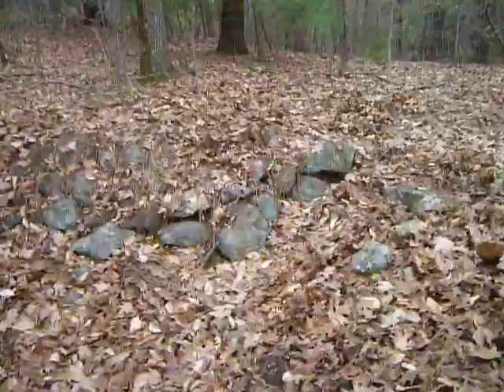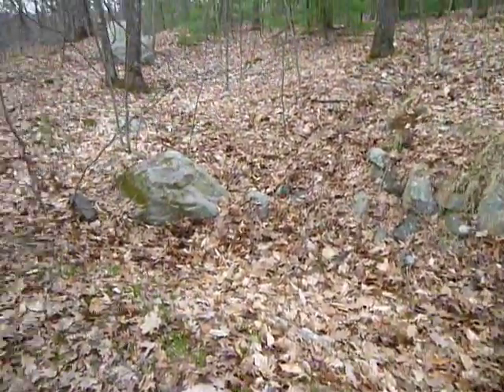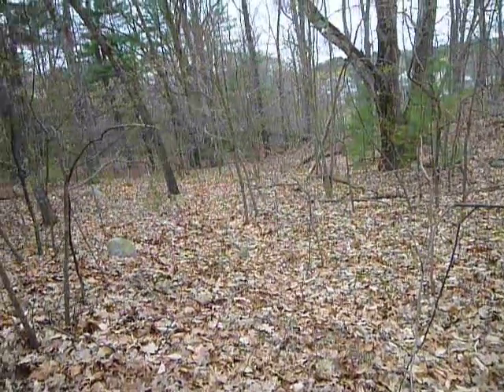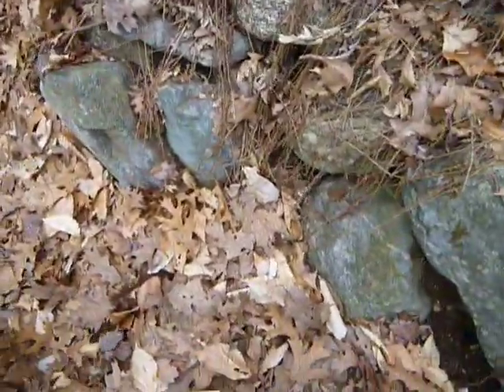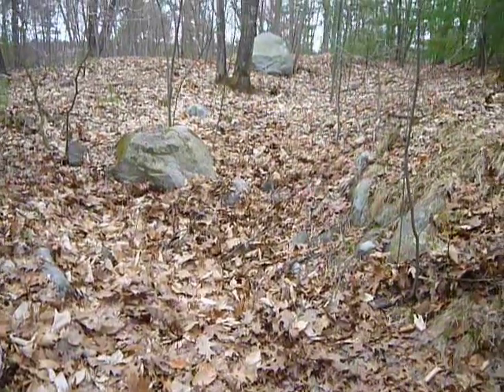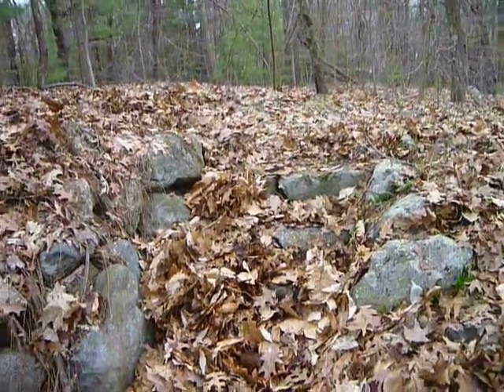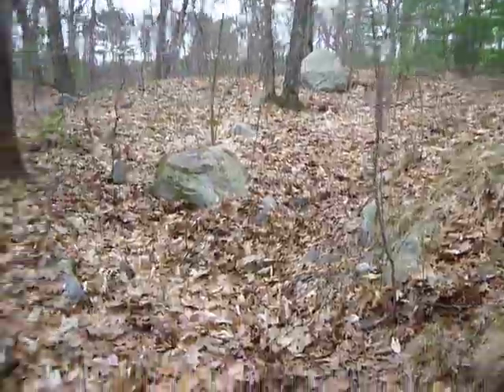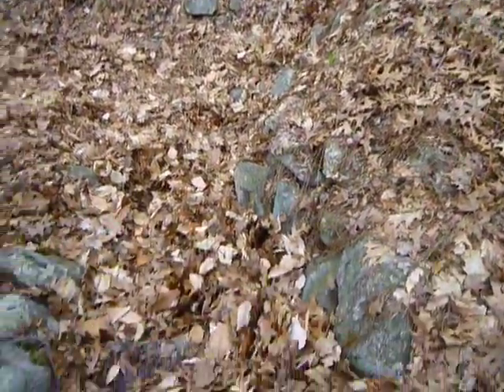More Stone Mysteries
Woods next to Chiesa farm area Lexington Ma.